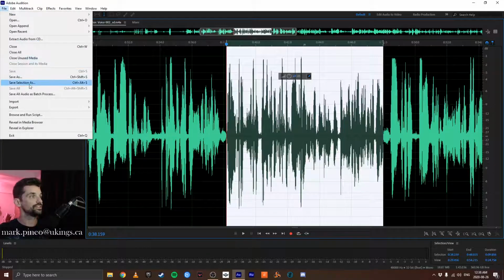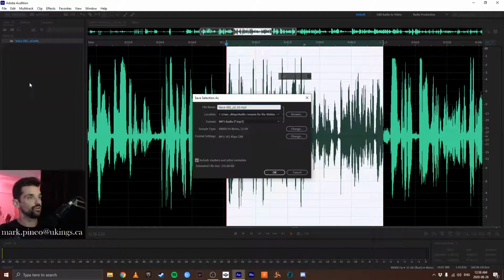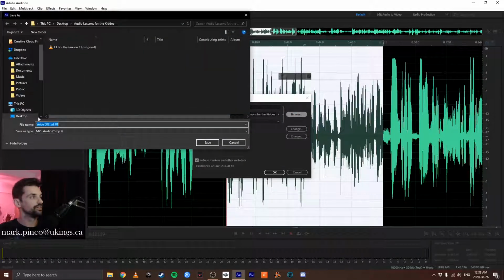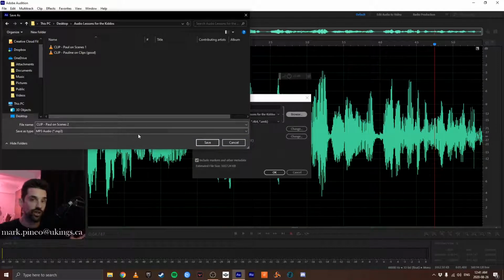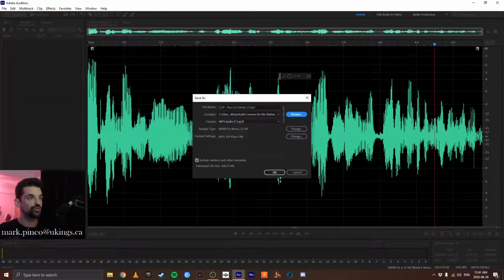09 - Pulling Clips but Different